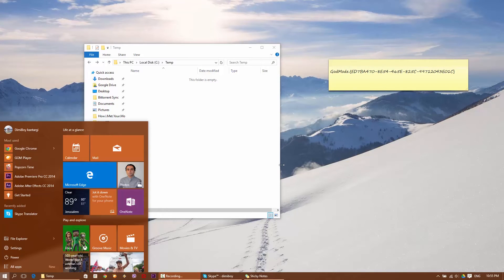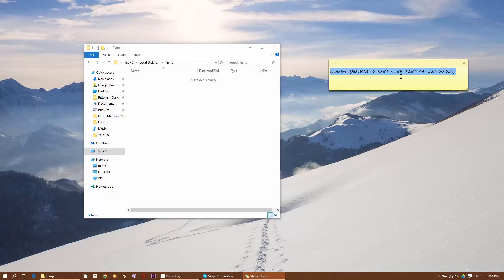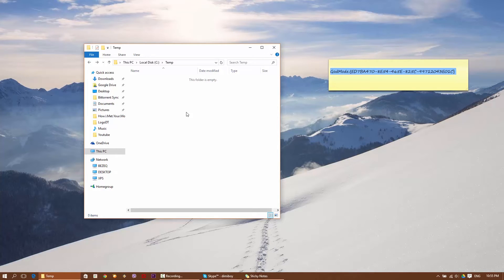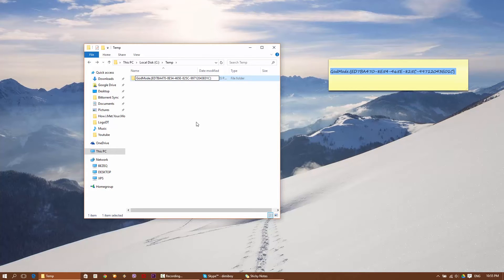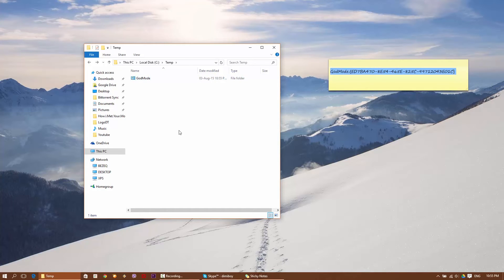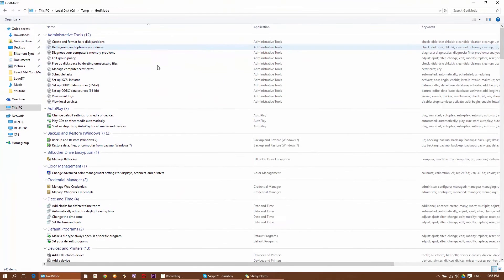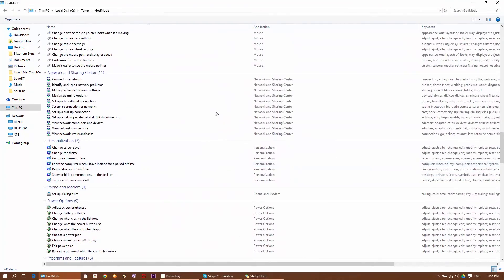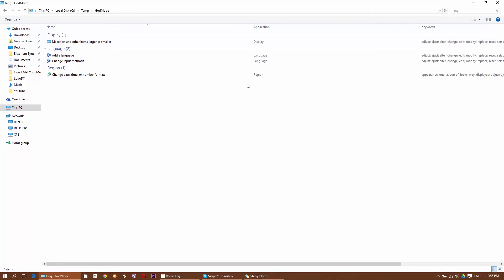Windows GodMode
A few days ago i accidentally stumbled across something called "GodMode" which collects all of Windows settings into one folder.
This will work on all Windows versions from XP and above (confirmed myself on 7 & 10). For some it might be useless since they will know how to find all those settings themselves but it can be a nice showoff for someone who doesn't know all of those settings.

The code: GodMode.{ED7BA470-8E54-465E-825C-99712043E01C}